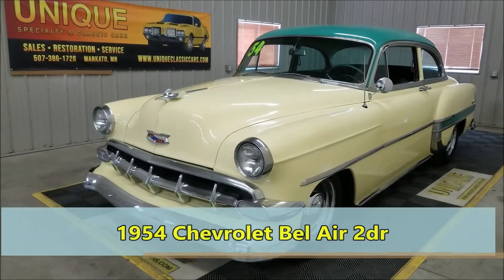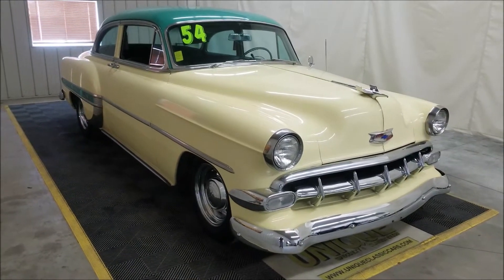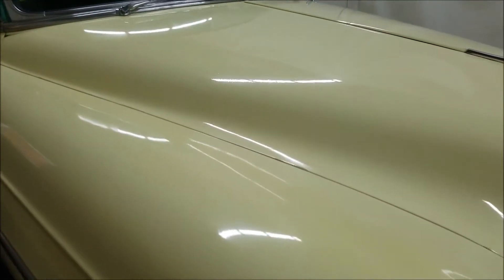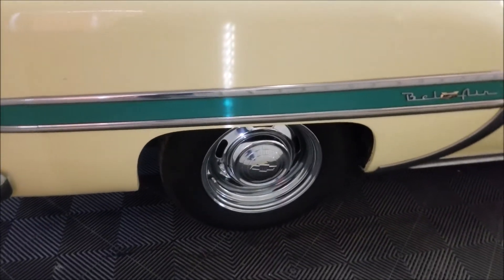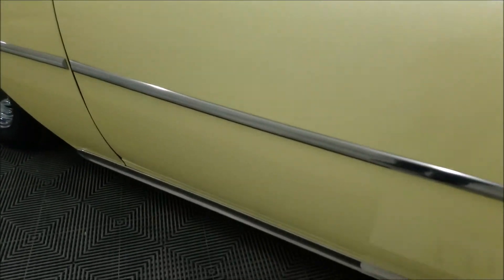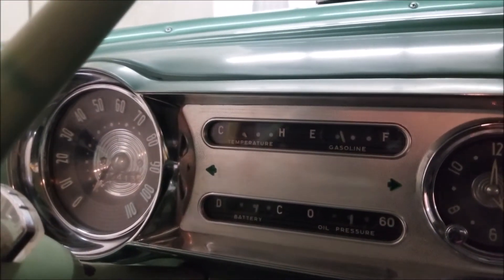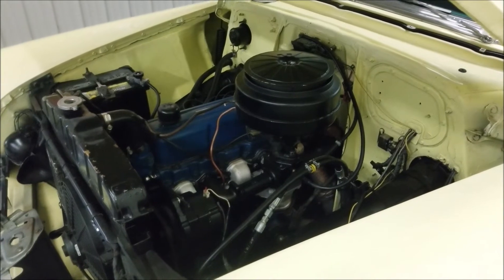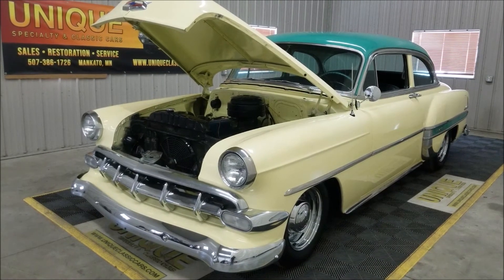1954 Chevrolet Bel Air 2dr | For Sale $18,900